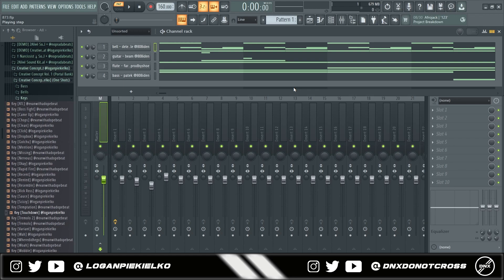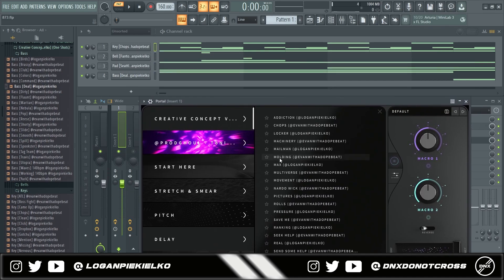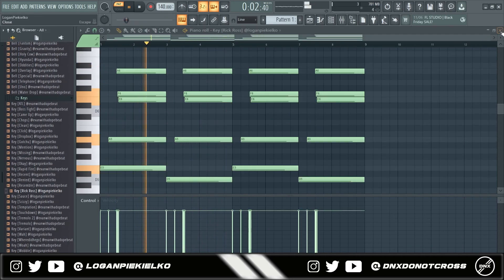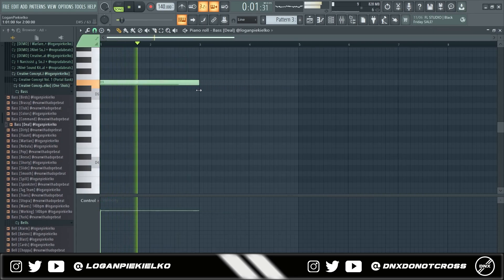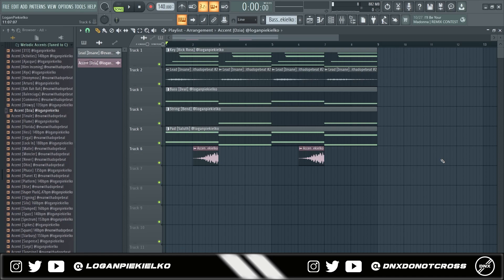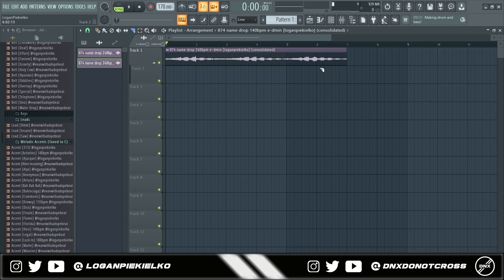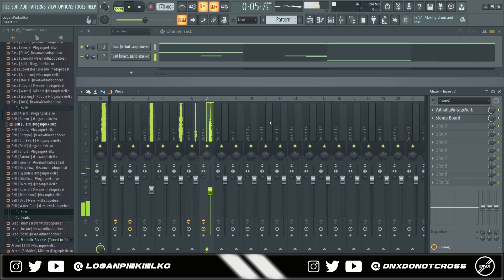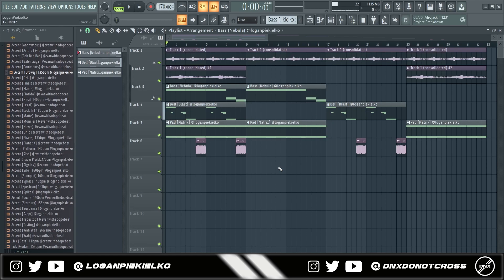The Key to Making CRAZY Dark Samples (CuBeatz, Future, Nardo Wick) *NEW SAUCE* | FL Studio Tutorial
Video Produced by: [@LoganPiekielko]

Timestamps:
00:00 - Creative Concept Vol. 1 Melody Previews (before & after)
01:10 - Creative Concept Portal Bank
01:34 - Portal/Melody Sauce
02:43 - Starting a Sample From Scratch (Key)
03:11 - Lead Topline
03:48 - Bass
04:14 - String Accent
04:37 - Pad Layer
04:58 - Melodic Accent
05:18 - Final Sample Preview (before flip)
05:41 - Flipping/Chopping the Sample
07:02 - Adding New Melodies to the Sample (Bass)
07:27 - Bell Counter Melody
08:07 - Pad
08:23 - Melodic Accent
09:15 - Final Sample Preview